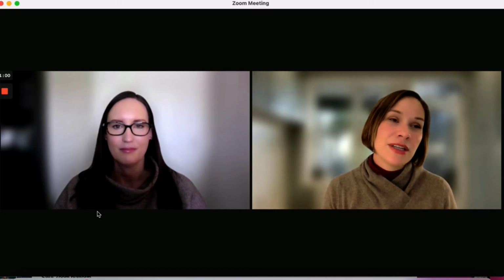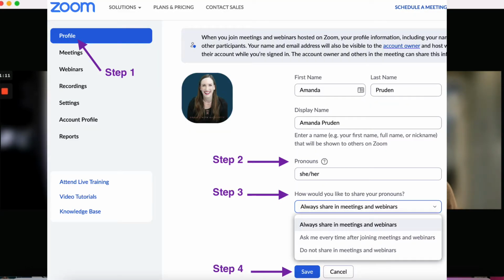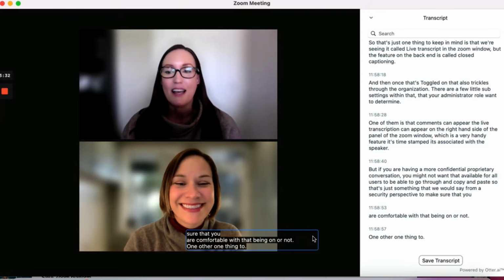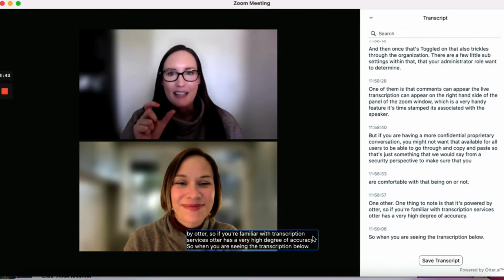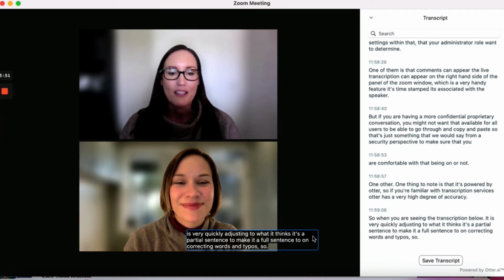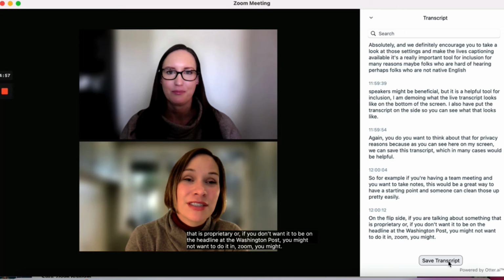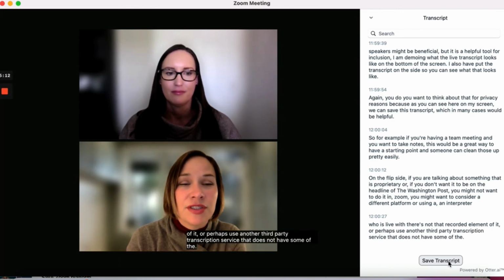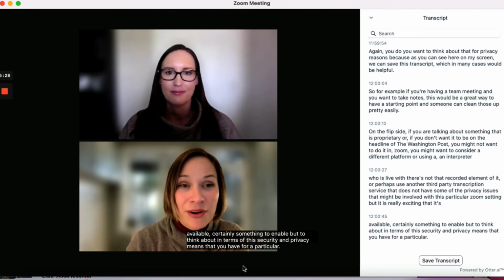Two New Zoom Features that Enhance Inclusion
Spoken with Authority team members Christine Clapp and Amanda Pruden overview two important Zoom updates that enhance inclusion in meetings and webinars — one on sharing your pronouns and another on enabling live transcription.